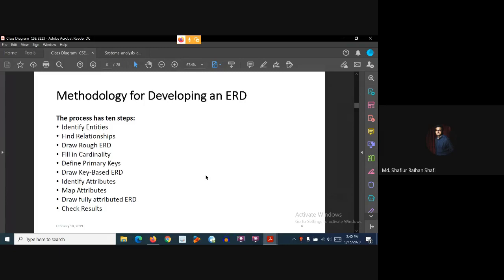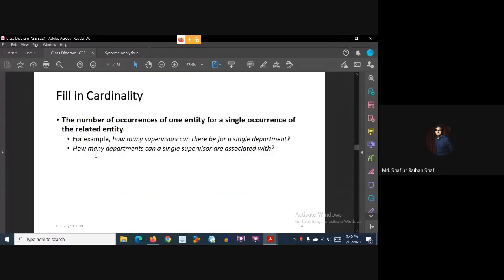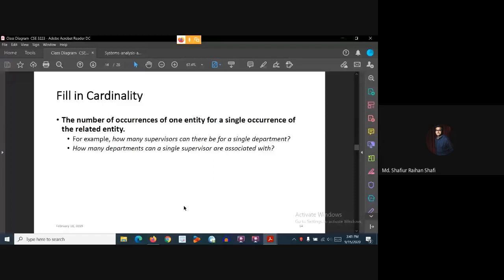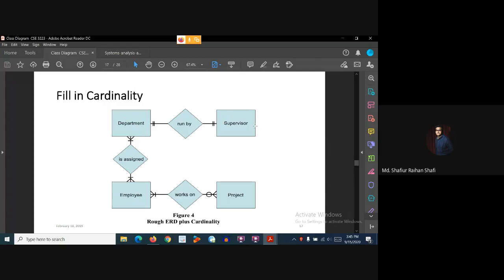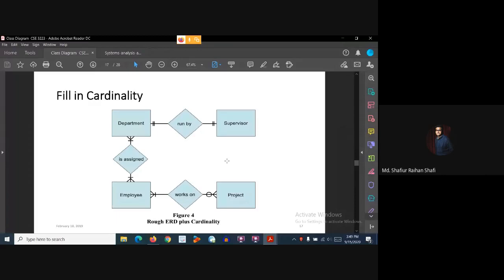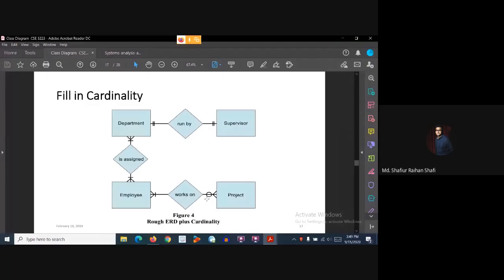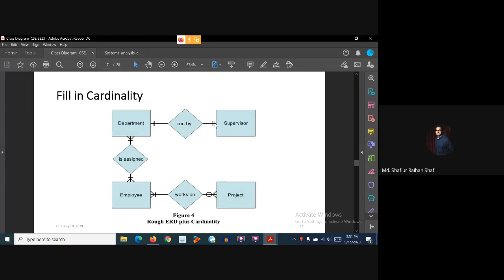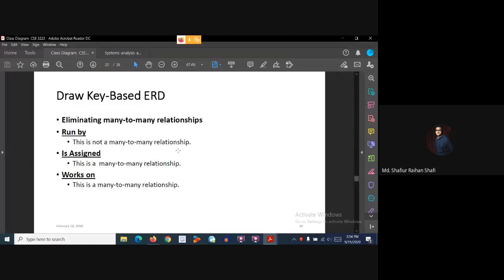Methodology for Developing an Entity Relationship Diagram (ERD) | Step# - 4 | Example [Part-2]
In this tutorial, the methodology for developing ER Diagram has been discussed with an example. In this tutorial, we have done the fourth step of developing an ERD, that is filling in the Cardinality from the given case study. I have also discussed different Cardinality and their respective notations.